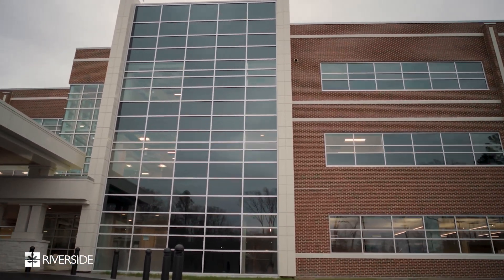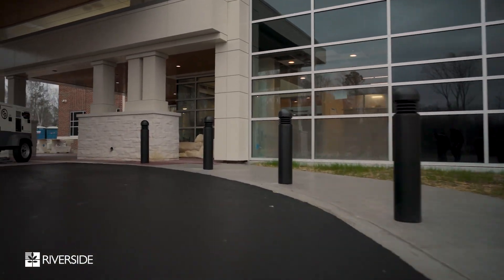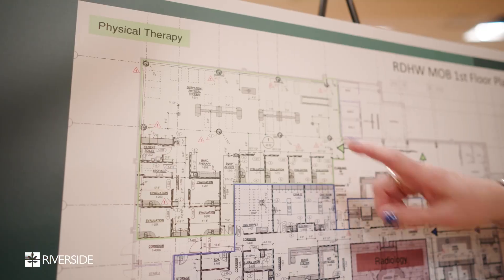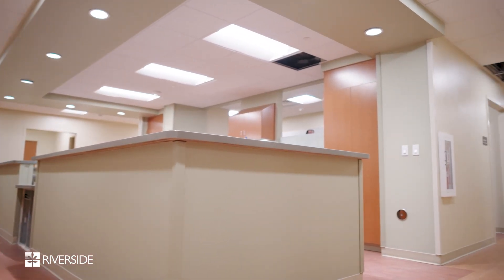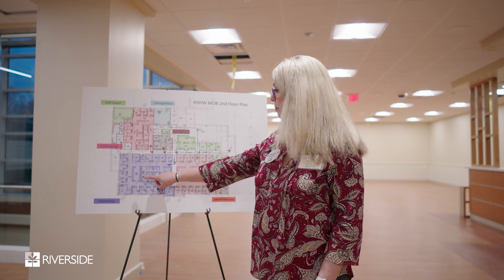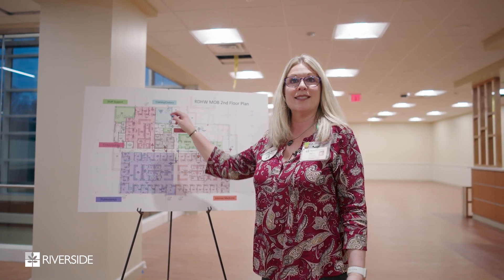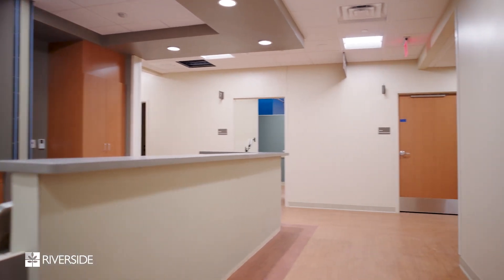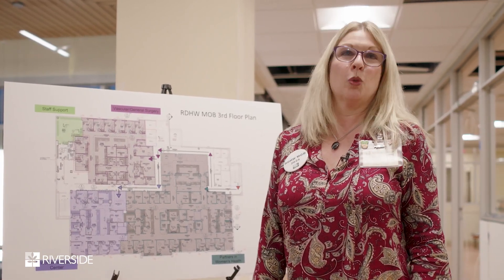Medical Office Building at Riverside Doctors Hospital Williamsburg Construction Update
In the summer of 2023, we provided a construction progress update of our new Medical Office Building (MOB) on the campus of Riverside Doctors Hospital Williamsburg (RDHW) and we wanted to show you around as the space is really taking shape.

Join Kelly Cooper, Senior Director for Primary Care and Access for RMG, as she takes you on a tour of the 67,000 square foot MOB which will include medical offices for Physical Therapy, Orthopedics, Internal Medicine, Endocrinology, Pulmonology, Women’s Health, and Vascular and General Surgery. There has been a great deal of progress made over the last several months including a majority of the finishes within the building including cabinets, flooring, and ceilings and all major infrastructure work has been completed to support the buildings operations including electrical and mechanical work.

The new MOB is set to open in early 2024 and we are looking forward welcoming our team members, patients, visitors, and the community to this new space.